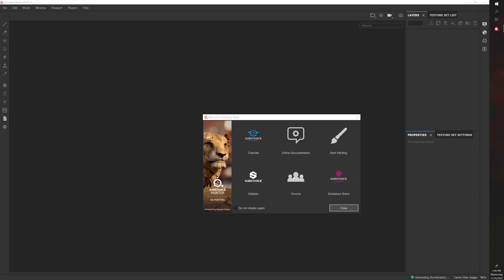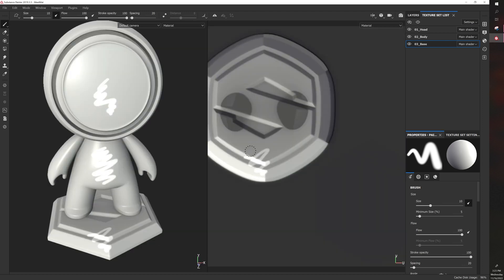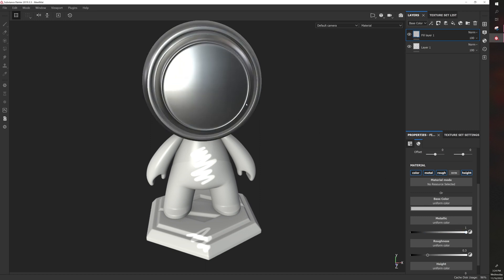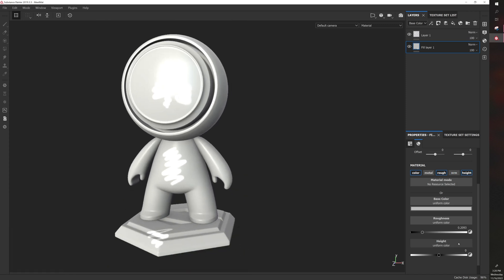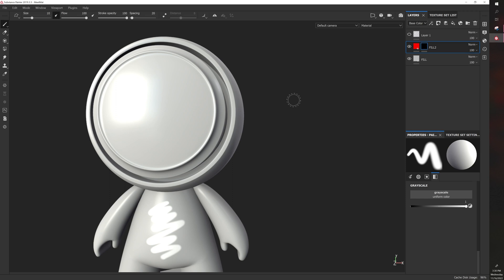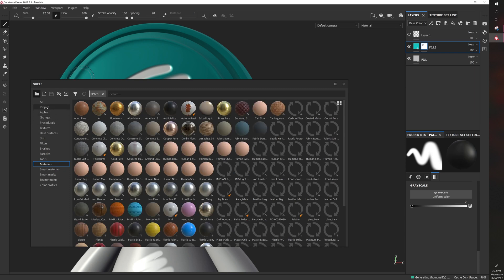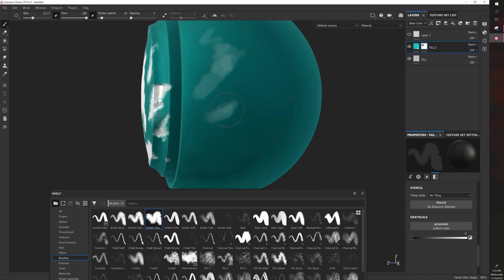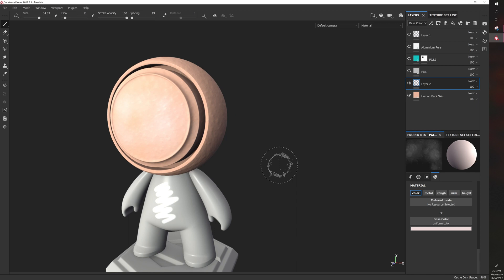Substance for ABSOLUTE BEGINNERS!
In this video I go over the very basics of Substance Painter.